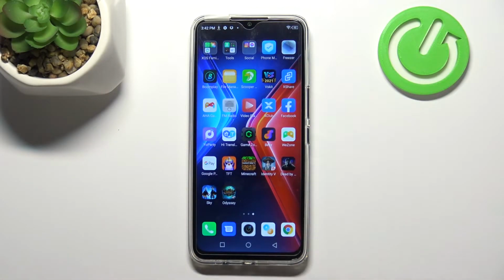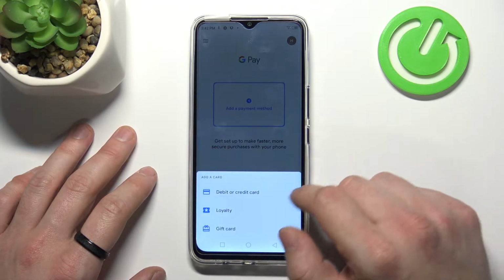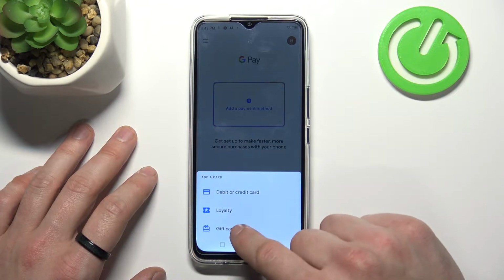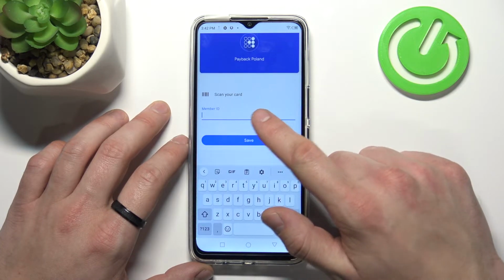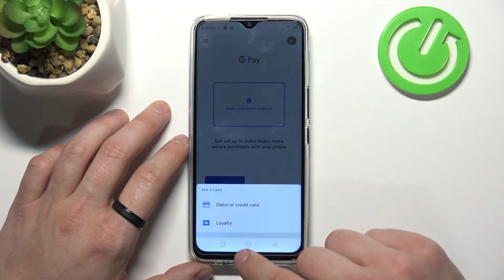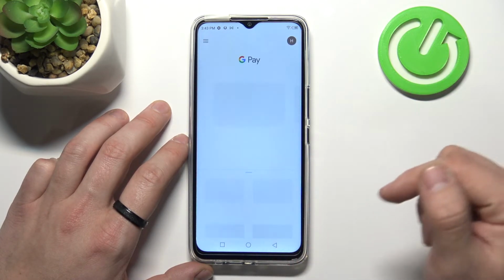How to Add Different Cards to Google Pay in INFINIX Hot 11 – Google Pay Cards Option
Would you like to add different card types to Google Pay in INFINIX Hot 11/ In this tutorial, we’d like to show you how easily you can find a proper section in which you’ll be able to manage the Google Pay cards. You’ll be able to add totally different types of cards to your account. So let’s follow all shown steps and successfully add different cards to Google Pay.